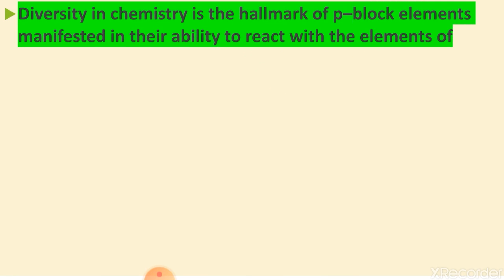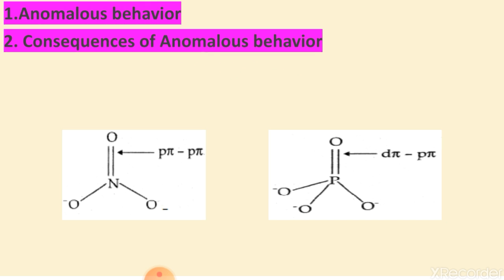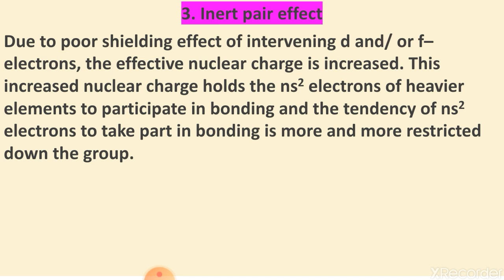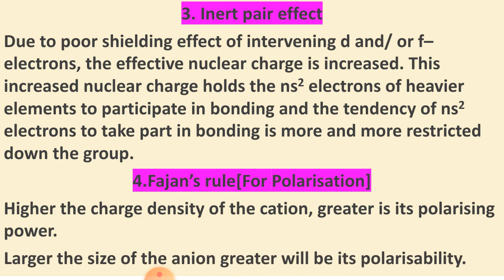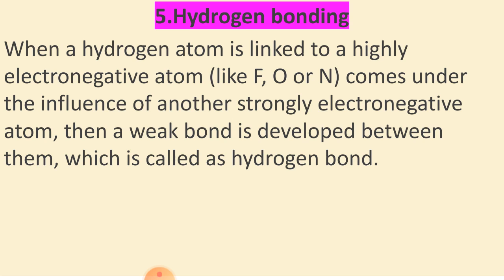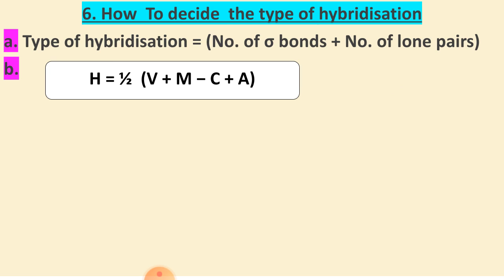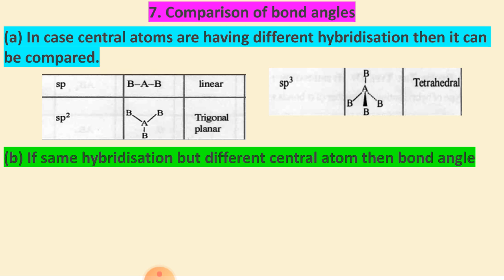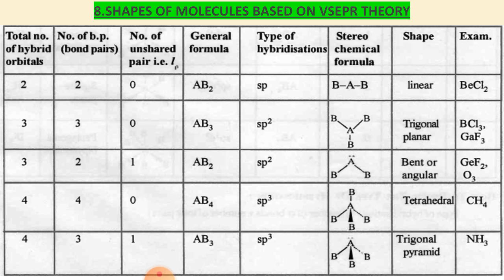General topic of p block elements